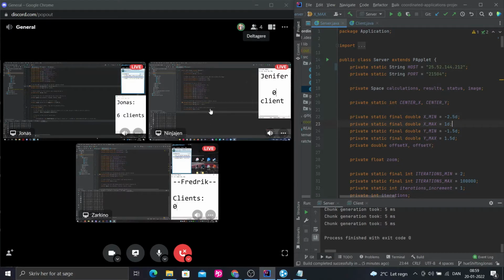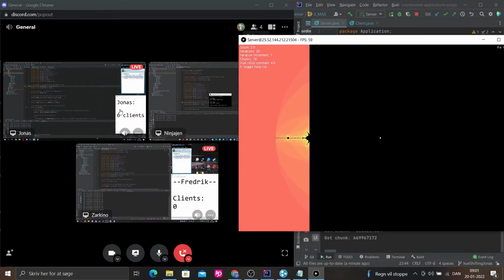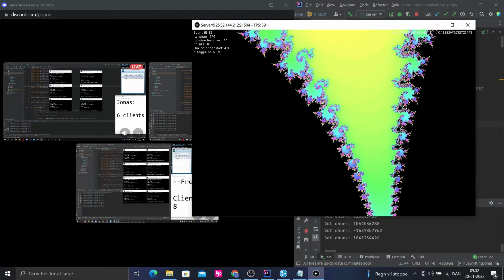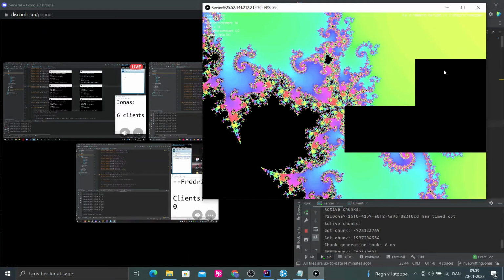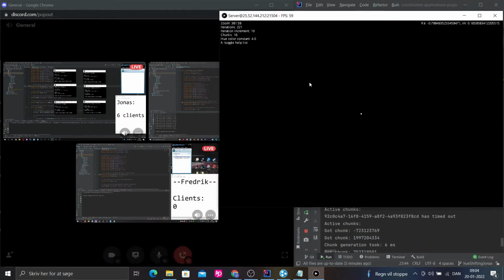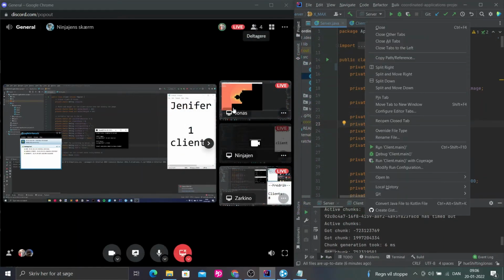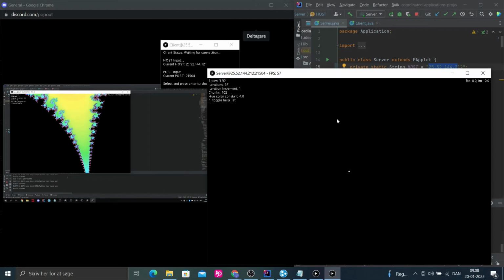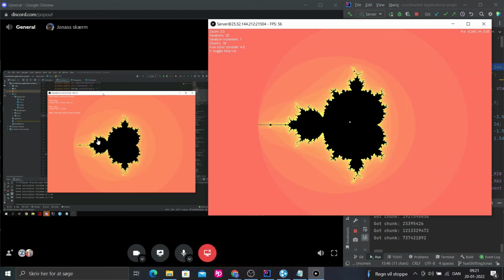Coordination of mandelbrot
This is the showcase video for the course 02148 Introduction to coordination of destributed applications DTU.
We have made a program to destribute the calculation of a mandelbrot set between defurent computers